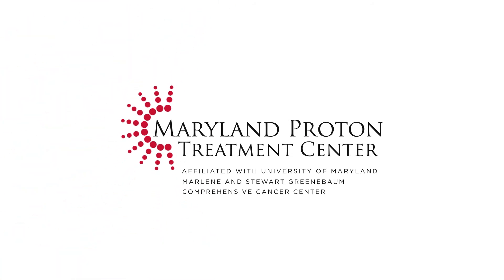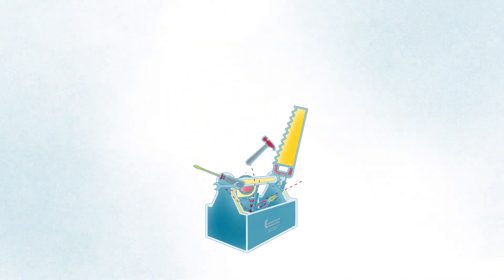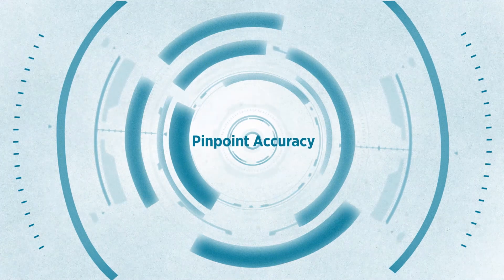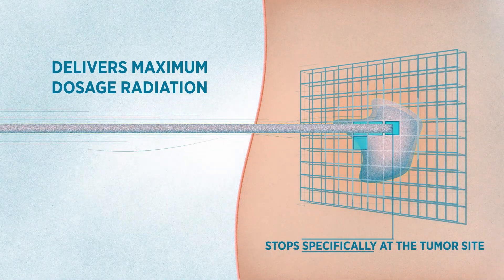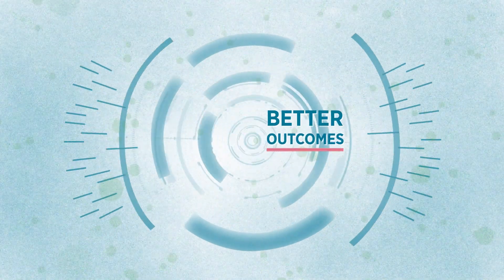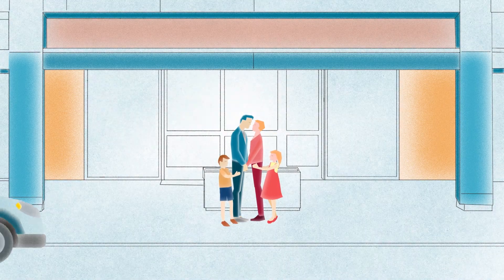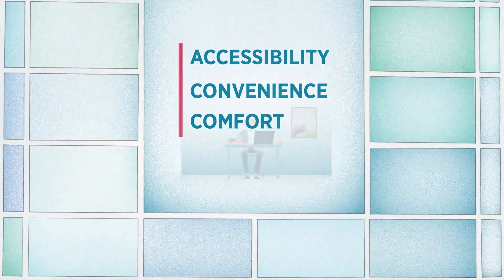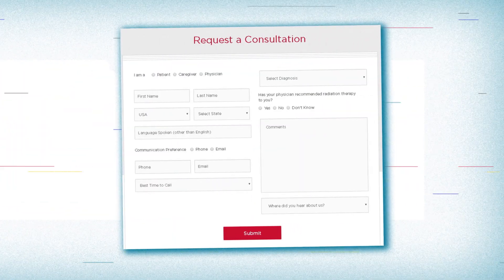Proton Therapy at the Maryland Proton Treatment Center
What are the benefits of proton therapy? Watch this video to find out!